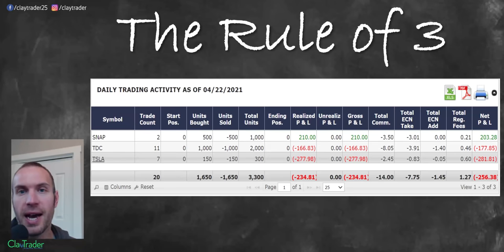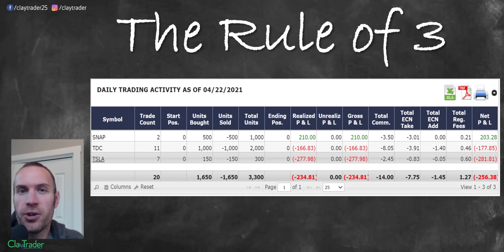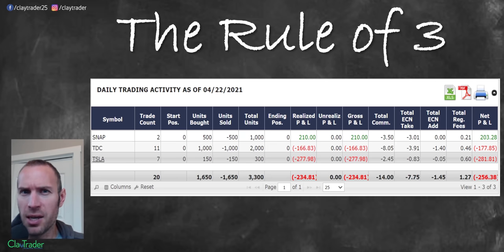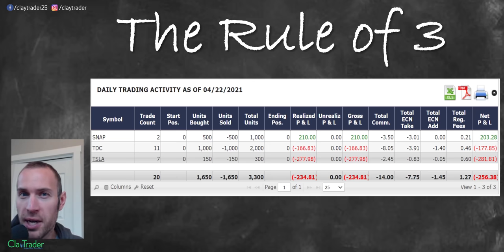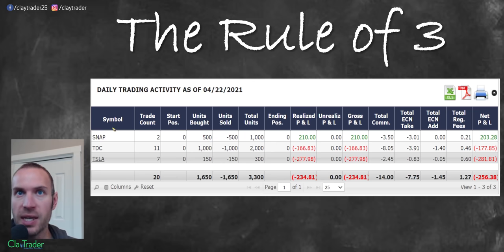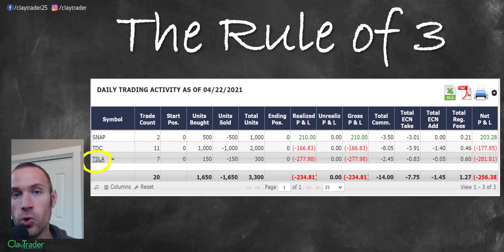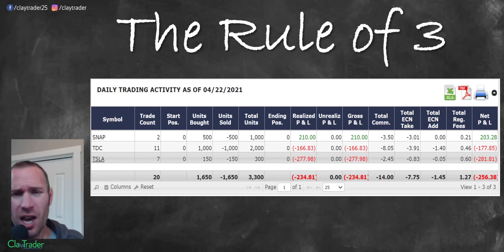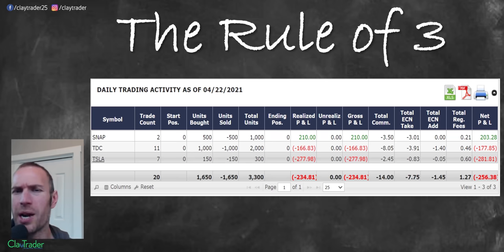This Rule Has Allowed Me to Survive for 15 Years Day Trading...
Day trading is not easy. The rewards and upside potential are enormous, but surviving in the markets long enough to take advantage of those rewards is a whole different challenge. One of the areas of day trading that I underestimated when I was a beginner was the importance of rules. Yes, most people know that in order to survive and thrive you need a valid strategy that will produce consistent money making results; however, the rules surrounding that strategy often times get lost in the shuffle. I want to share one of my rules that has allowed me to survive in the markets as a day trader for 15 years (and counting!). The good news is this rule is nothing fancy. It's easy to see when it needs to be implemented; yet, it is extremely powerful given what it helps you acknowledge and then avoid. While the rule can take many forms, I want to share with you how I use it and encourage you to consider implementing it into your personal trading as it can (and will) help you avoid some very miserable days in the market!